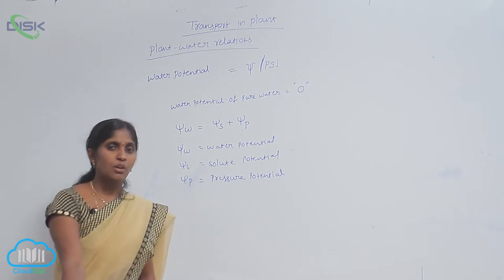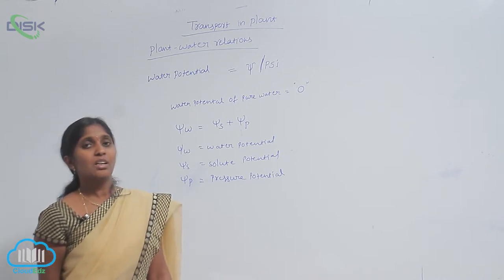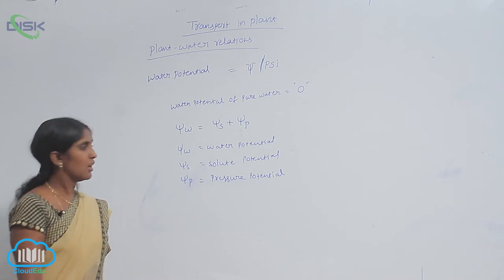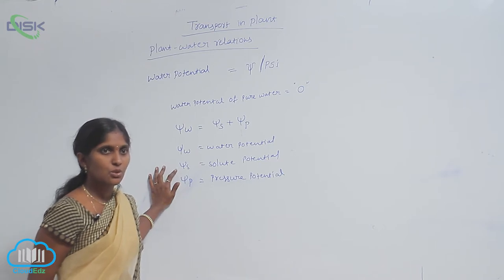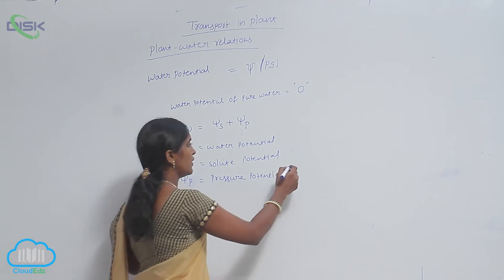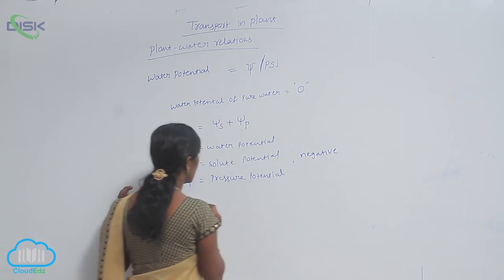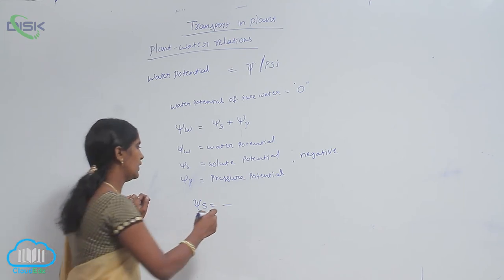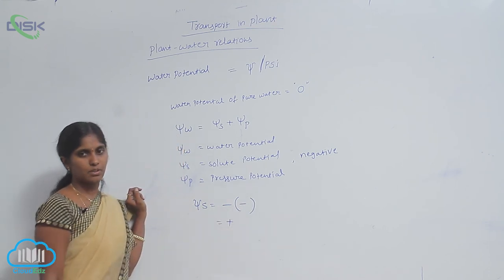PLANT WATER RELATIONS || Plant wtr rltns 3 || Disk Telangana